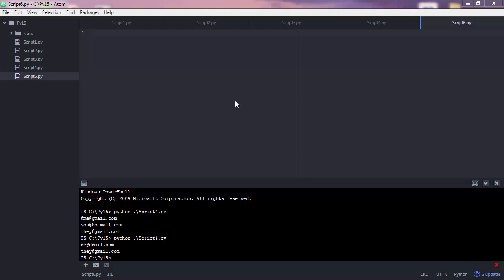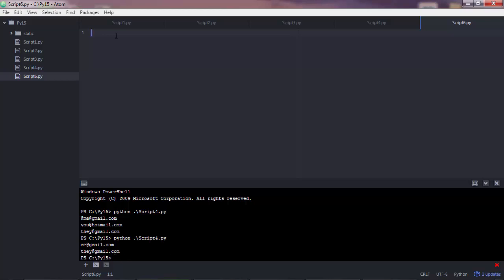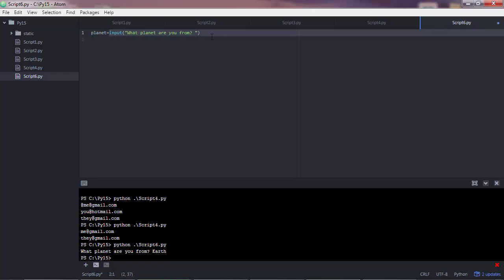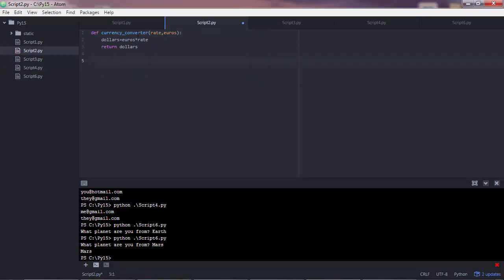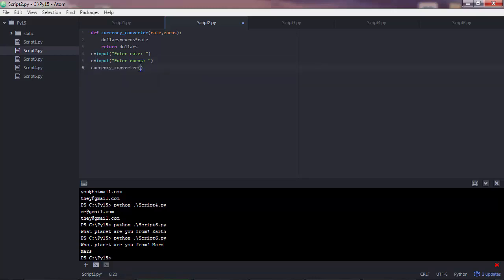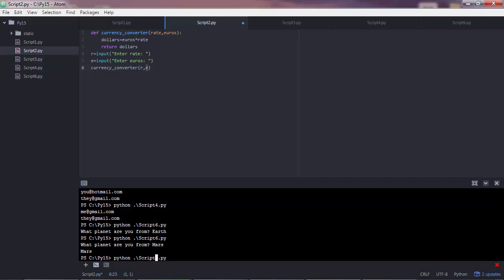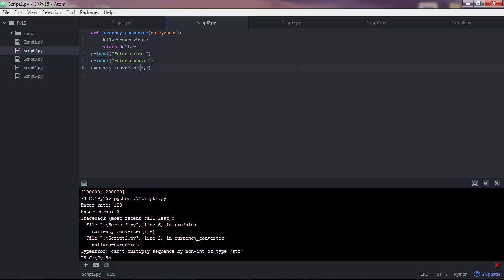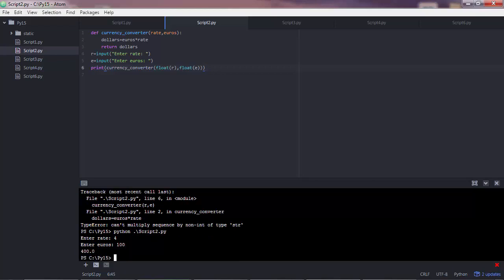User Input in python